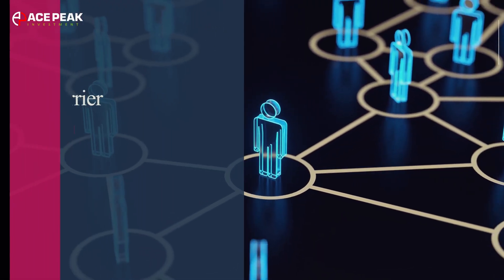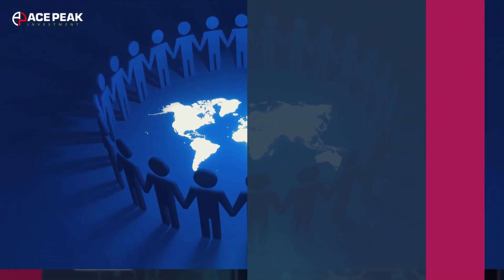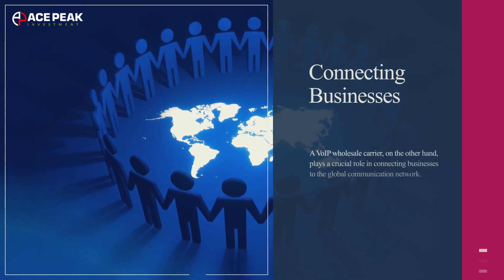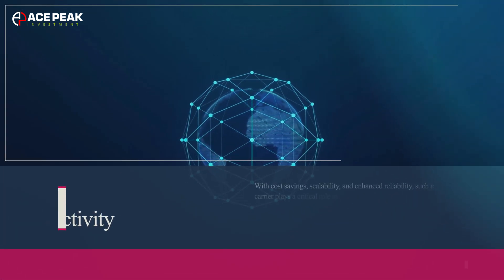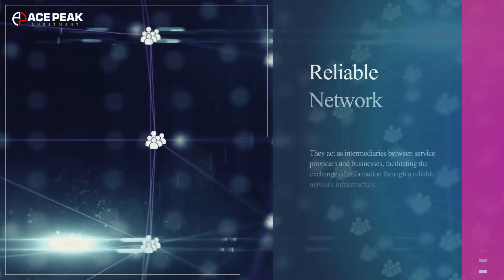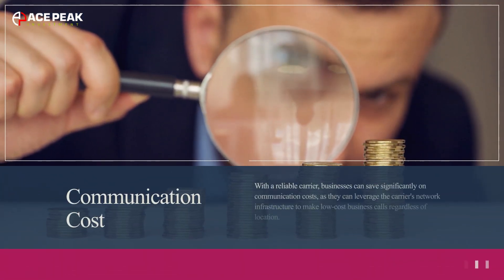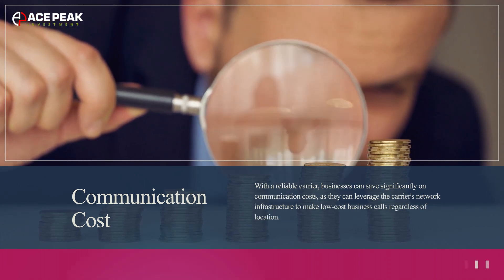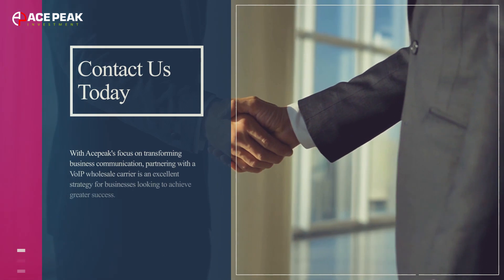VoIP Wholesale Carrier: Take Your Business to the next level with Acepeak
VoIP Wholesale Carrier Service is shortly acquiring a piece of the pie in telecom markets. Various big-hearted overseers investigate the numerous unique open doors for this progression to get cash.